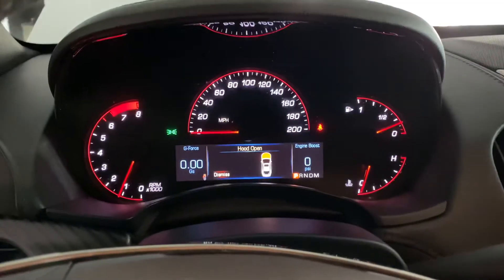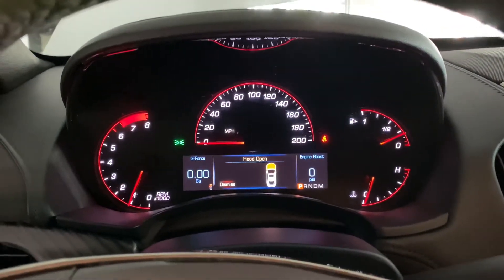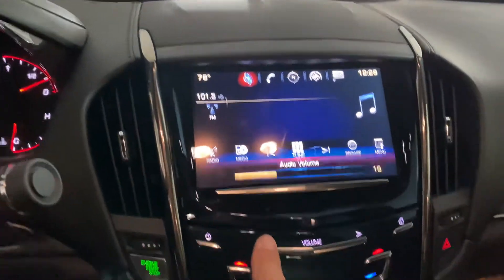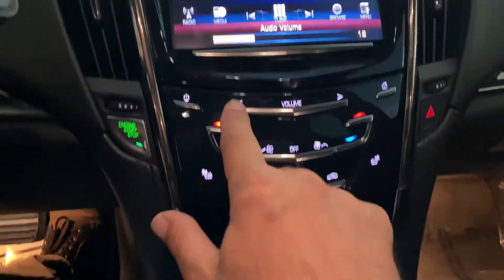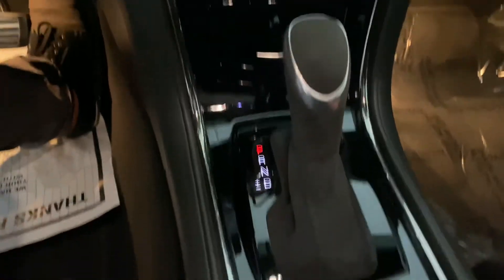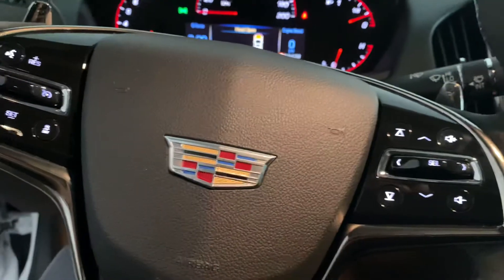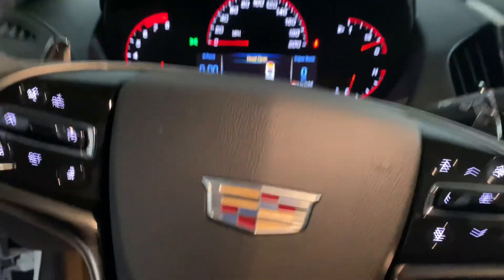2017 ATS-V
216420